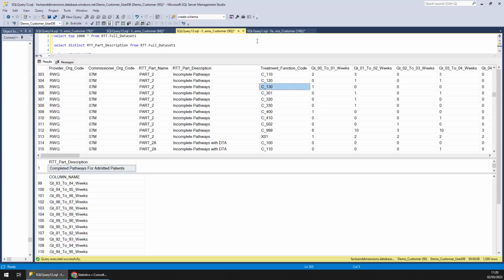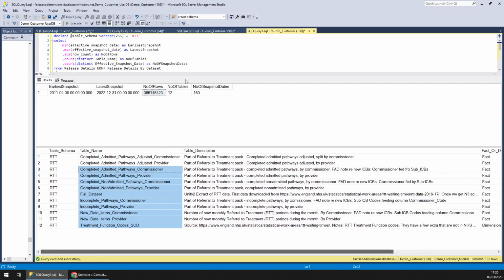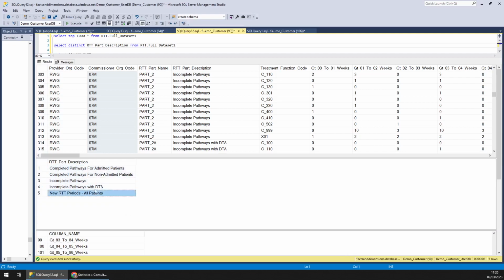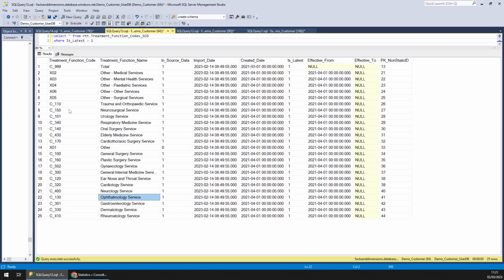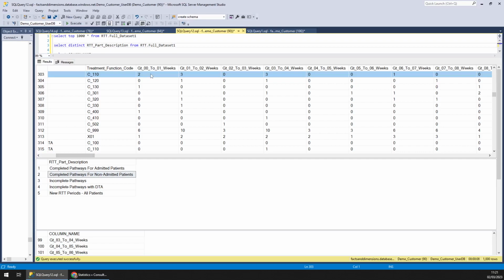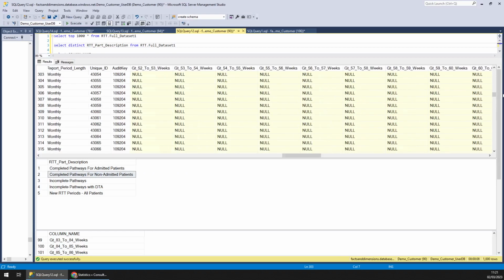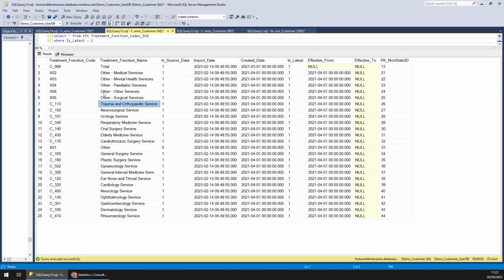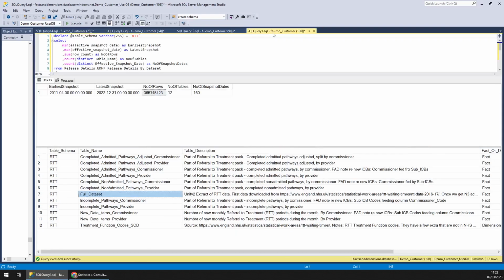Spotlight Dataset 113: Consultant-led Referral to Treatment Waiting Times (RTT)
This video concentrates on schema: RTT

Data back to April 2011
As at time of video: 0.36 Billion rows!

Waiting times split by
 - Provider/Commissioner combination
 - Waiting period (0-1, weeks,...,104+ weeks)
 - Treatment Function
 - Completed/Incomplete/New Period